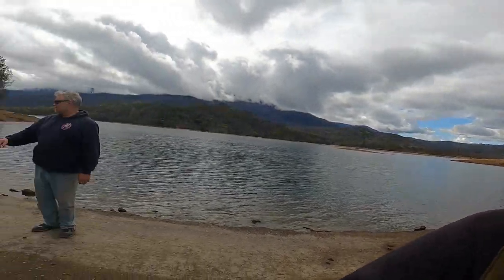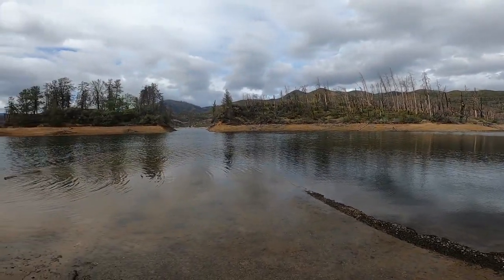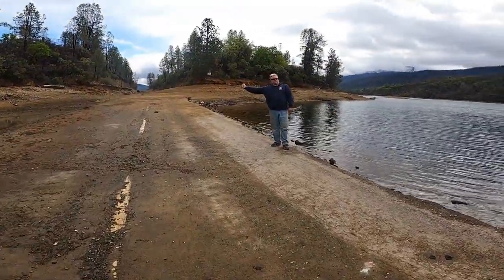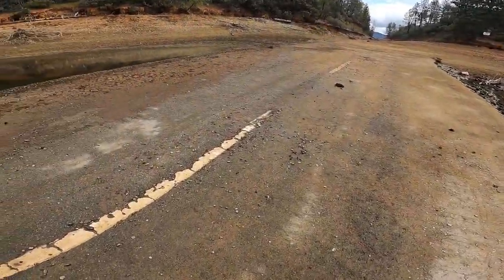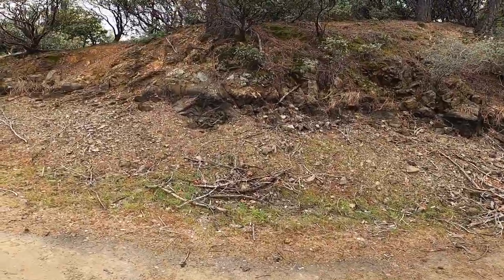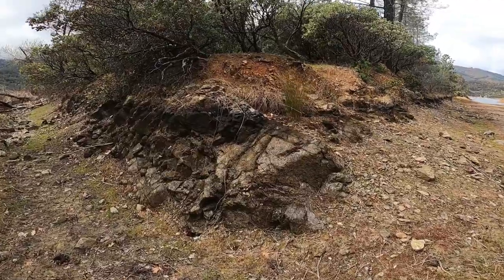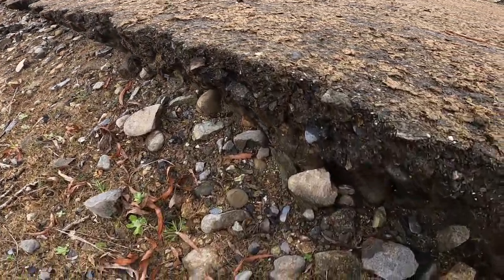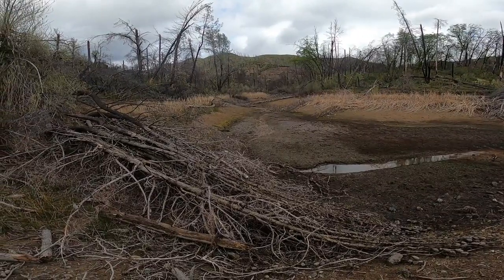A Hidden Highway Under Whiskeytown Lake?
When Whiskeytown Lake lowers to about ten feet during the winter an abandoned portion of present-day U.S. Highway 299 is revealed along this oft-forgotten route. Yet, what is the history of this former route from Shasta to Weaverville and or Weaverville to Shasta? Find out in this video. Filmed on location March 19, 2022. My resources can be found at following link provided here: